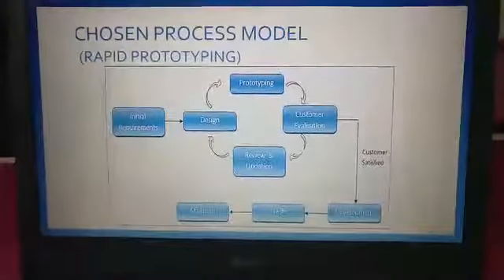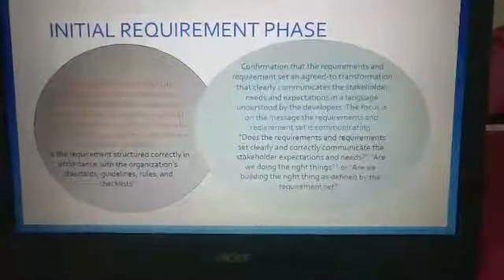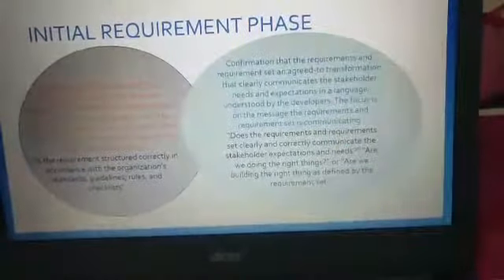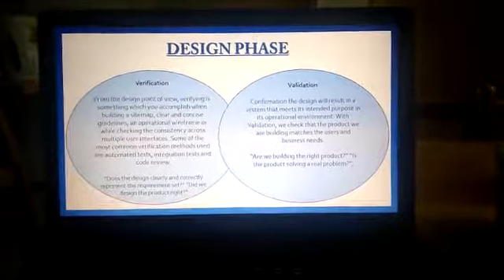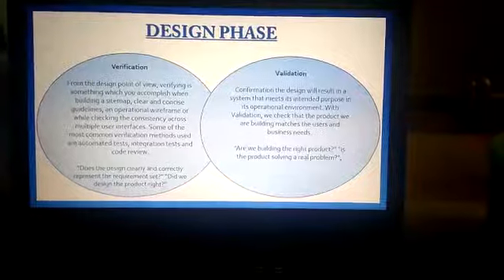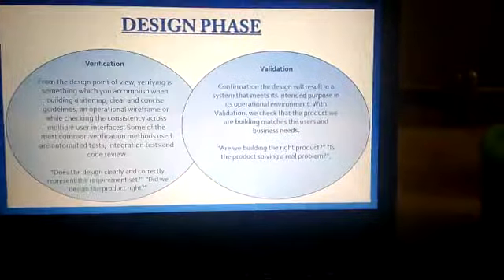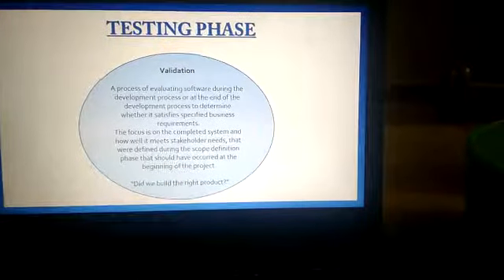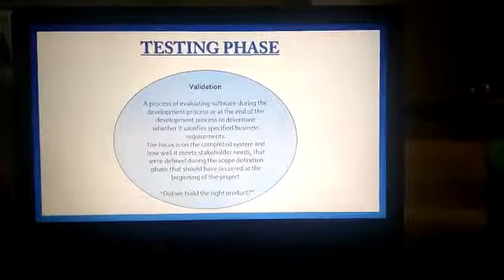V&V Rapid Prototyping